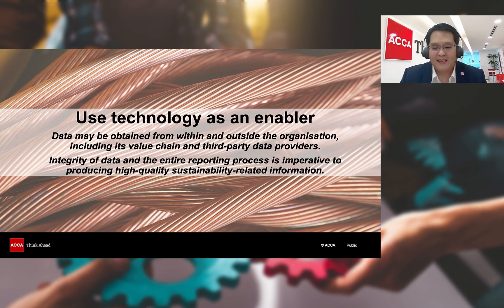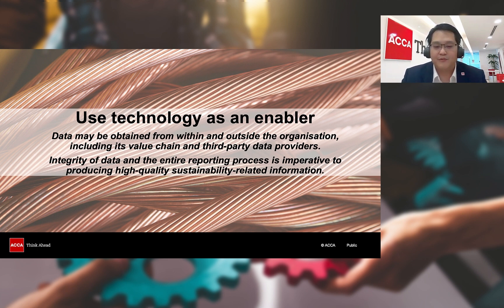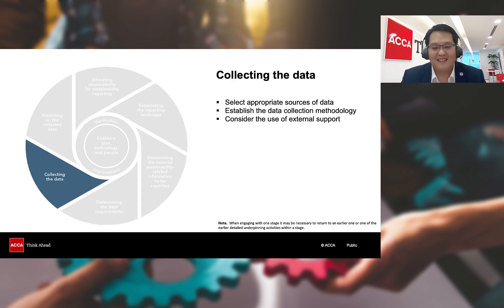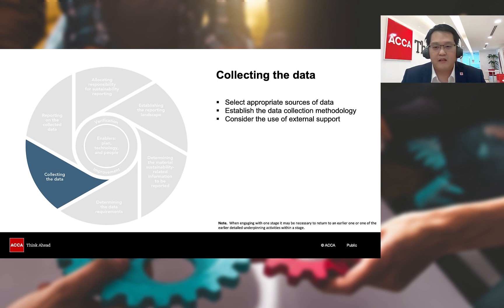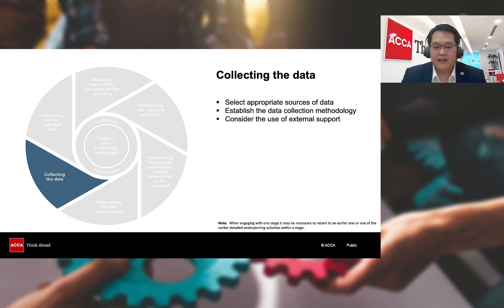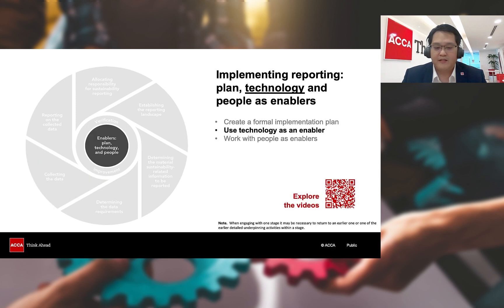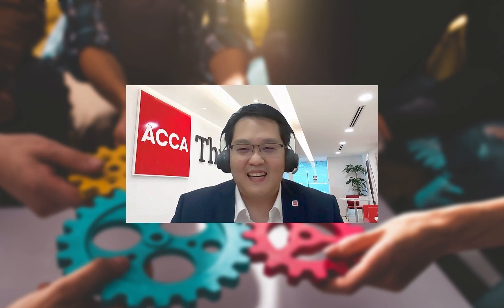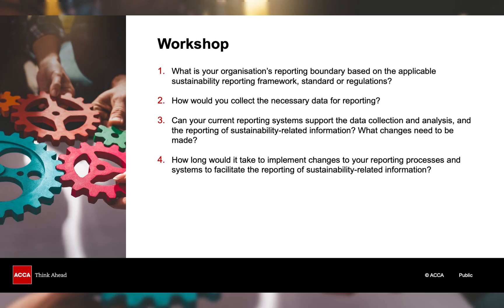Data and technology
The fourth video in our series is hosted by Aaron Saw, senior subject manager – corporate reporting at ACCA. He discusses using data and technology as enablers to produce high quality sustainability-related information. Joining him to bring this session to life is Ricky Cheng, director and head of risk advisory at BDO Hong Kong.